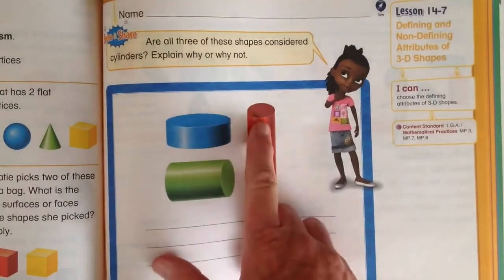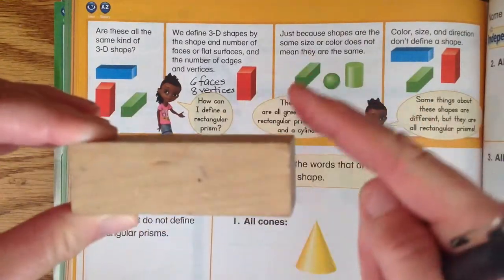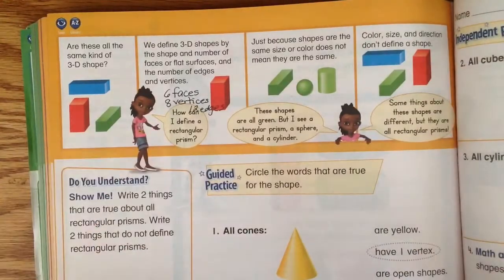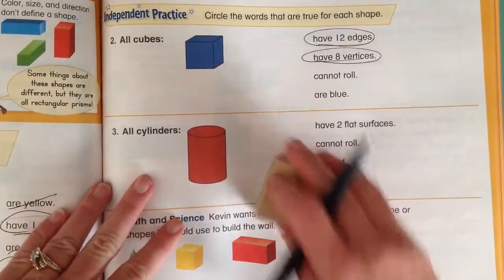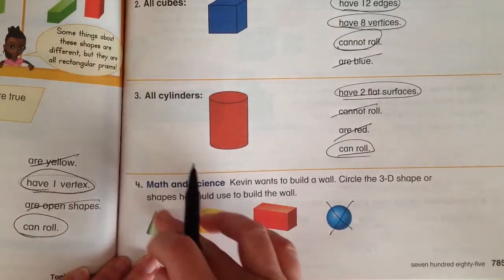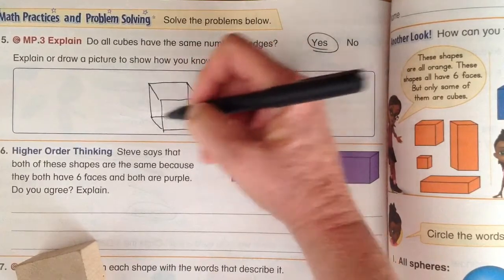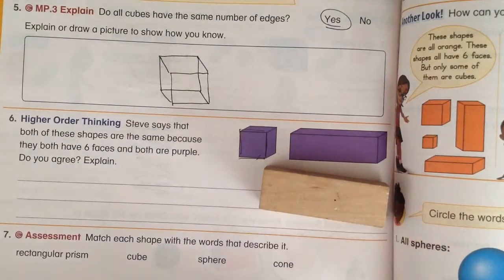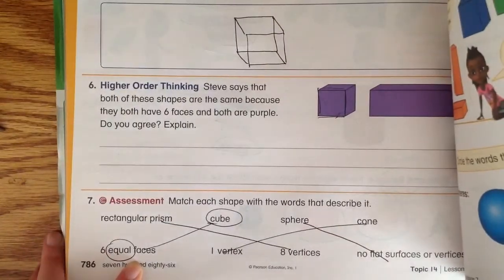Topic 14-7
Mrs. Williams explains Unit 14, Lesson 7, Pages 784-788